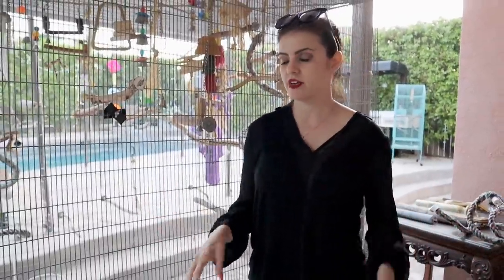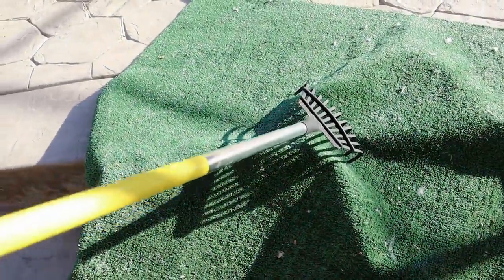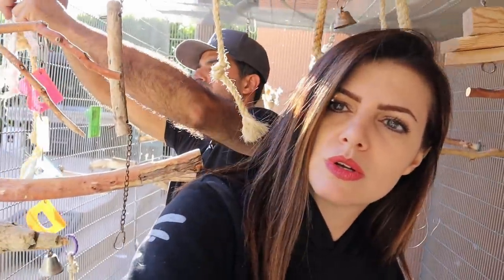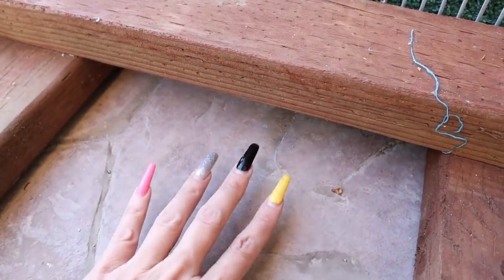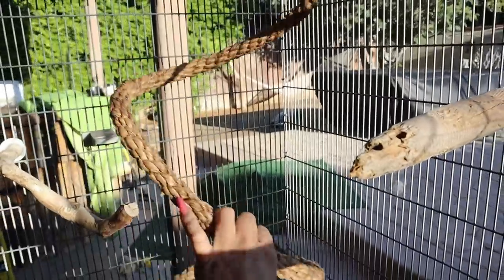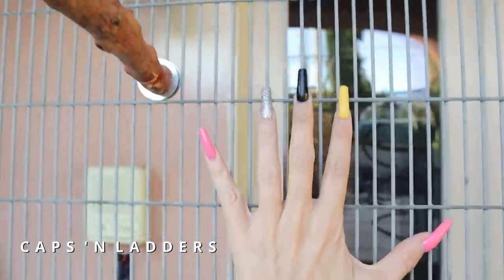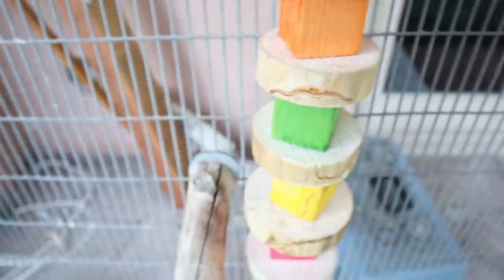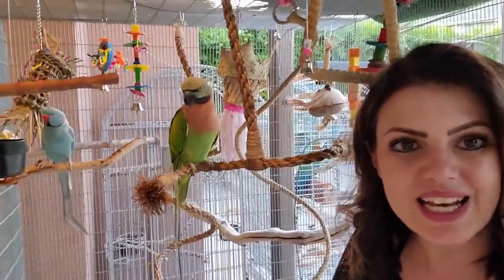EXTREME Parrot Aviary MAKE OVER!! + IMPORTANT Tips to Keep Your Birds SAFE in their Aviary!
OMG! As you might have seen in our last video, the birds' aviary needed a complete REVAMP! So while we surprise our birds with an aviary makeover, I took the time to let you in on some important tips to keep your birds safe in their aviary! I would definitely watch all the way through because I'm always thinking of things that are good ideas to keep you all updated on in order to keep your birds safe. In this video there is a little collection of those throughout with regards to the aviary set up as well as a cage set up.

Also...
In this aviary setup, there is a toy haul, with brand new toys for all my birds! We're currently going through a restock in my store Parrot Station, so get ready to see all sorts of new items this week, from perches to swings and so much more! George and I went all out for the aviary setup, and I might be biased but I've never been more proud of my aviary setup for all my parrots. What are some of your favorite toys from my store? What toys have you wanted to try?

MARLENE MC’COHEN AMAZON ESSENTIALS

CAMEO | @MARLENEMCCOHEN

📫 SEND MY PARROTS FAN MAIL!
MARLENE MC'COHEN
P.O.BOX 572908

MY PARROTS 🦜❤️
JERSEY    🐦 Umbrella Cockatoo
VINNY      🐦 Galah Cockatoo
ROCKY     🐦 Harlequin Macaw
CODY       🐦 African Grey
MERLIN    🐦 African Grey
LEO          🐦 Red Lored Amazon Hybrid
BRANDO  🐦 Mustache Parakeet
THAI         🐦 Lesser Sulfur Crested Cockatoo
NELLIE     🐦 Senegal
MONTY    🐦 Senegal
ILUKA       🐦 Cockatiel
RICO         🐦  Lineolated Parakeet
FINCHY    🐤 Zebra Finch🌈
FIONA      🐤 Orange Cheek Waxbill

SAVE SOME $$$